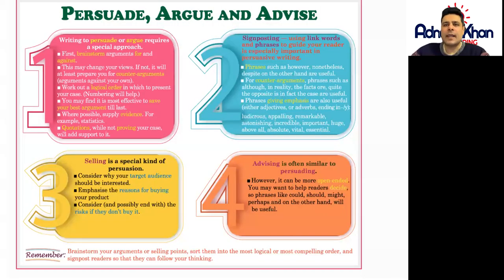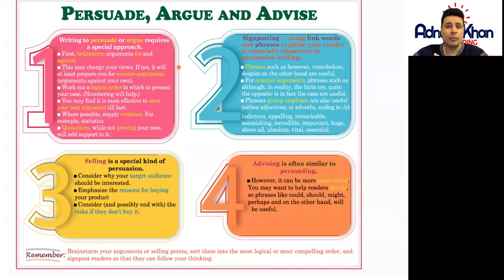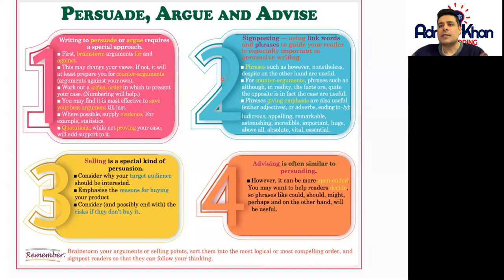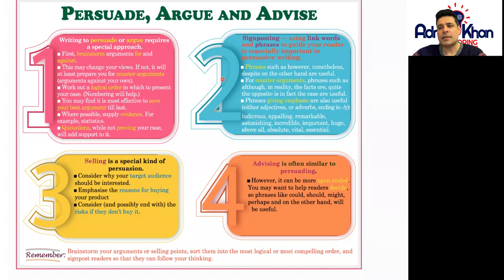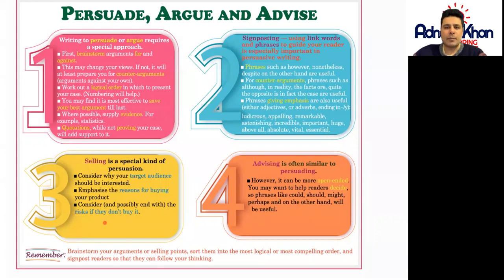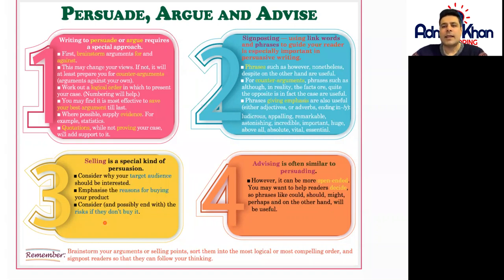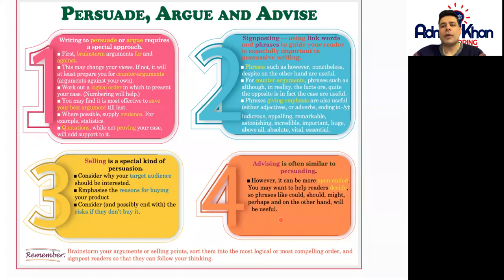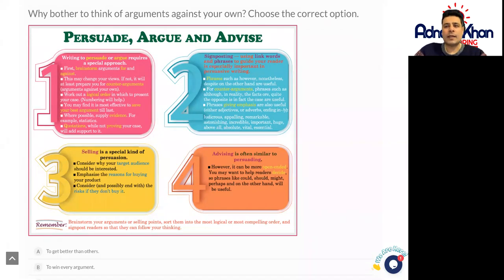Key Stage 3 English - Persuade, Argue & Advise